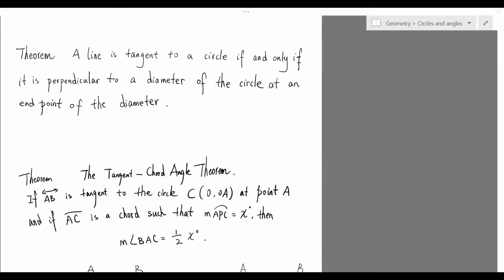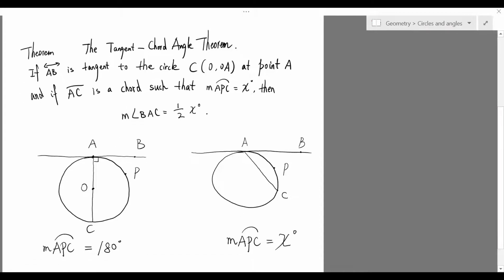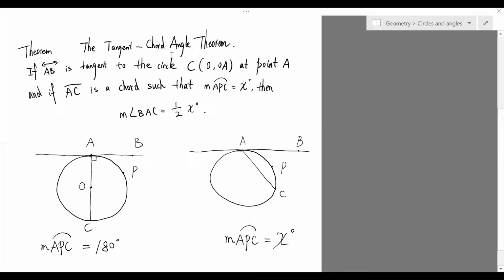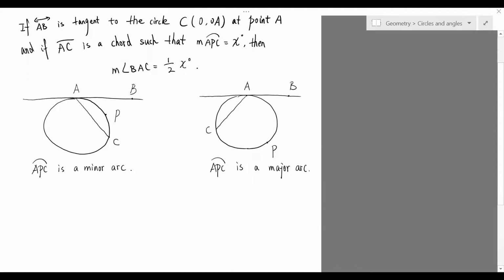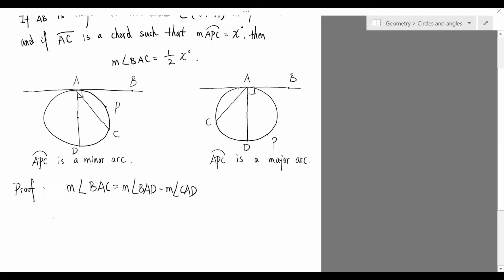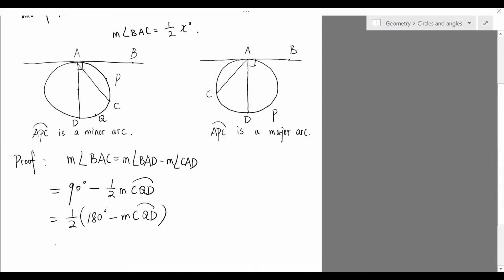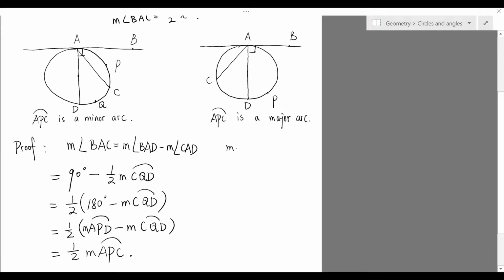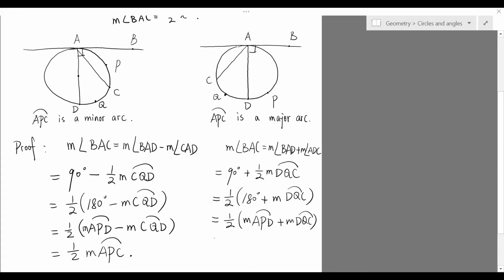The Tangent Chord Angle Theorem, Euclidean Geometry, Angles and Circles, Part 5